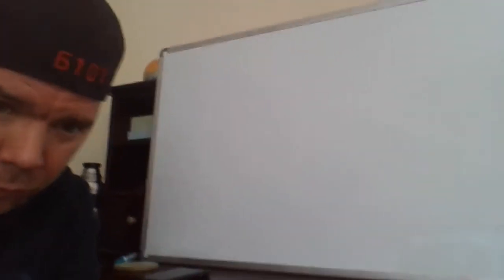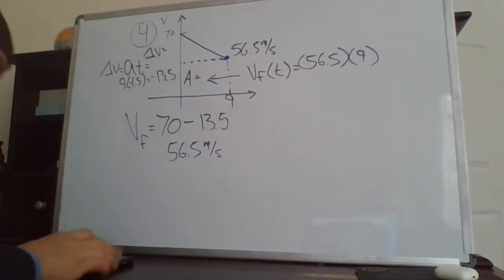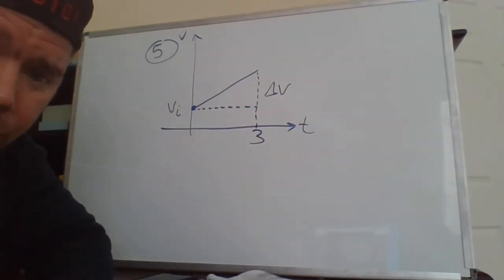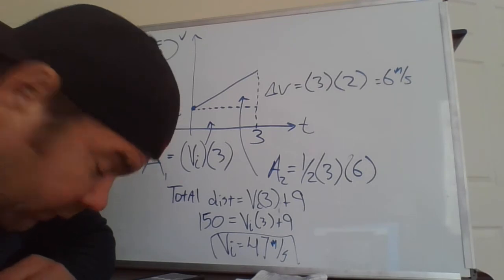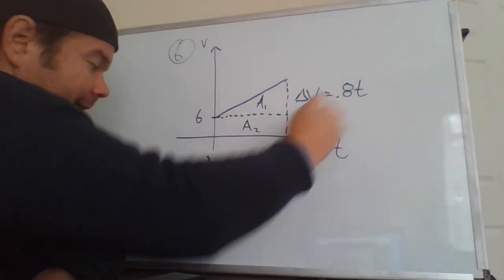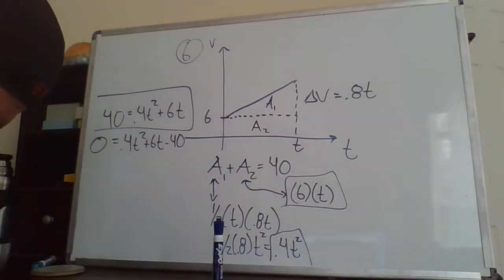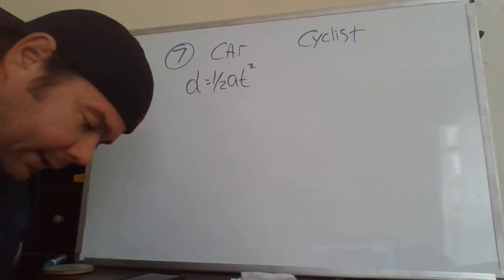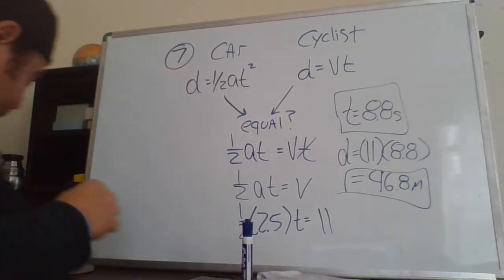F20 T$ Talks About the Final Exam Review - Page Two